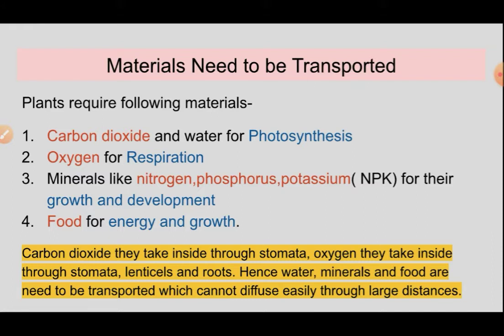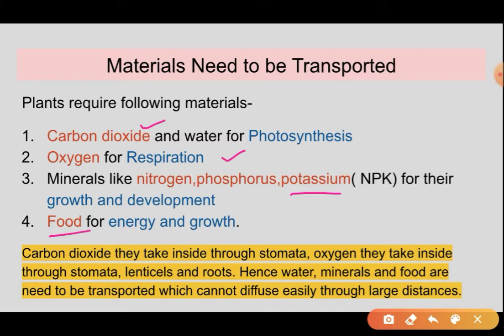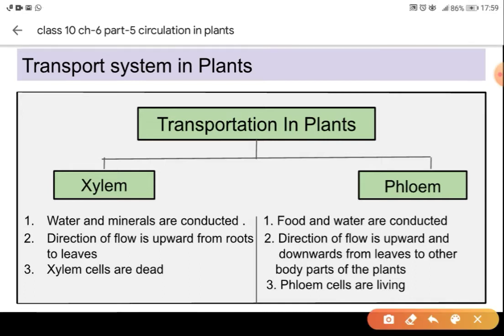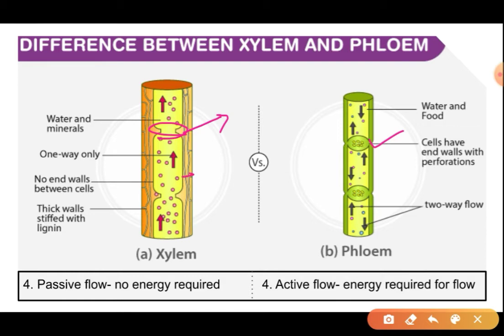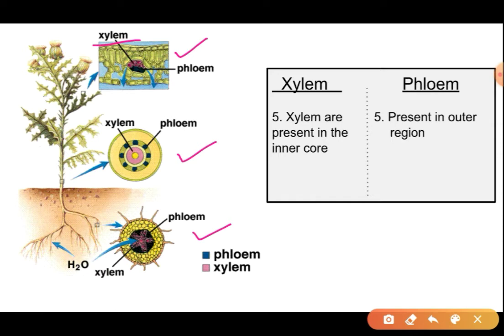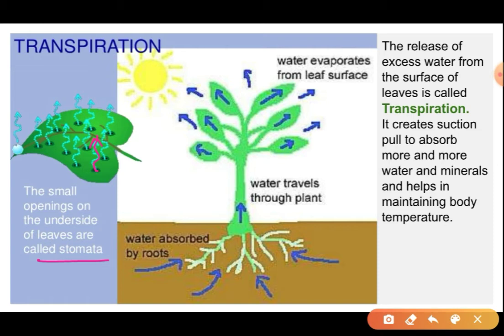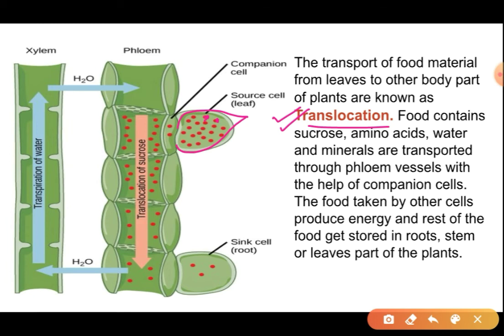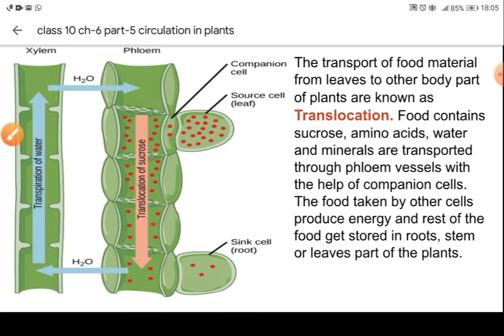Class10th,Science(Biology), ch-6 Life Processes, part-5Transportation in Plants(In English language)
Dear Students, in this video you are going to understand about difference between xylem and phloem, transpiration process how it's helpful to plants and translocation process. In the last you will find important questions related to this topic.

Transpiration is the process of water movement through a plant and its evaporation from aerial parts, such as leaves, stems and flowers. ... Transpiration also cools plants, changes osmotic pressure of cells, and enables mass flow of mineral nutrients and water from roots to shoots.

Translocation is the movement of materials in plants from the leaves to other parts of the plant. ... This causes sugar to build up in the phloem in the leaves, and water enters via osmosis, or when a material, such as water, moves from an area where there is more of it into an area where there is less.